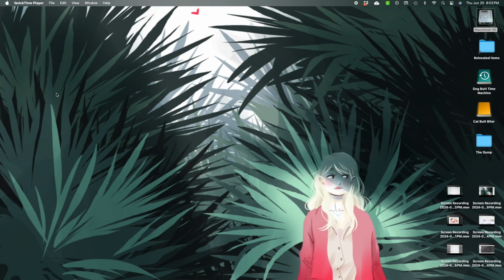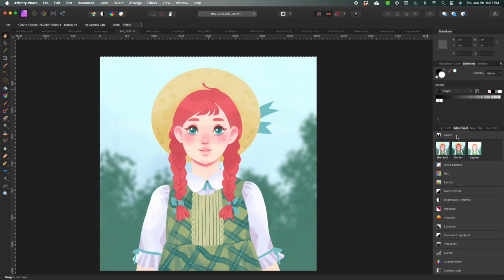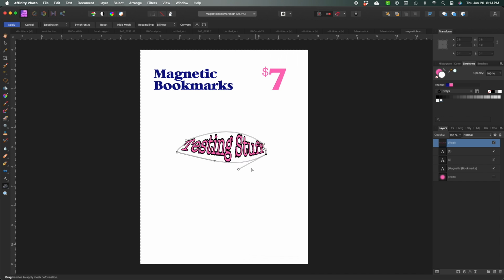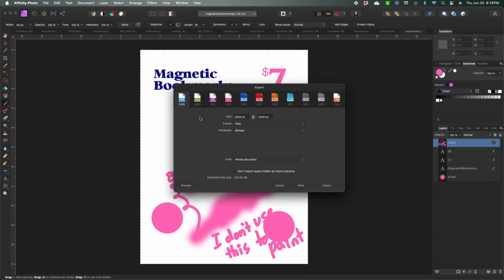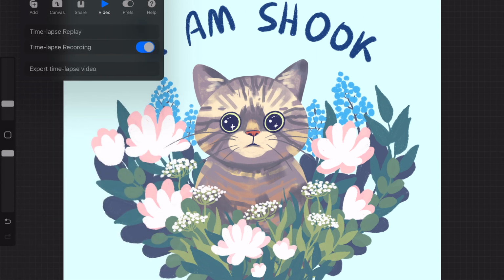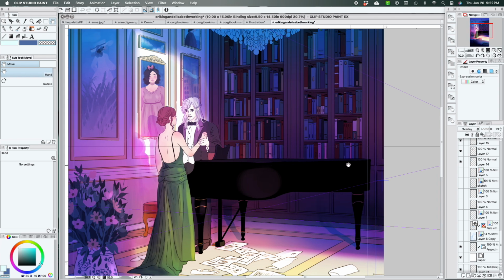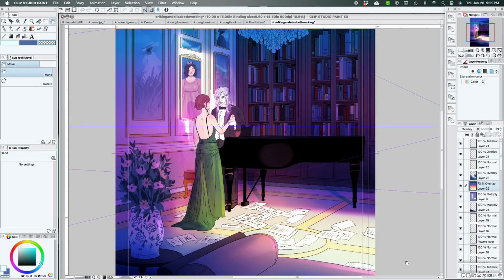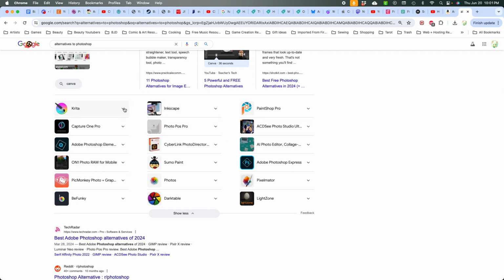My Favorite Digital Art Apps that aren't Adobe Products - Affinity Photo - Procreate and Clip Studio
Hey there! Today I thought I would share the 3 digital drawsing apps that I use which I feel are good alternatives to Adobe products,  So if you are looking to get away from using Adobe products and are looking for some thoughtful reviews on alternatives, this is the place.  I will mainly be going over Affinity Photo, Procreate and Clip Studio, but there are a few honorable mentions.

+++MUSIC+++
Ceremonial Library - Asher Fulero